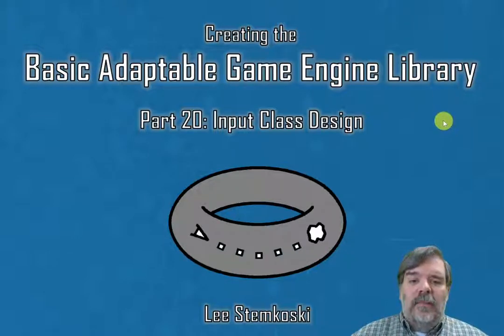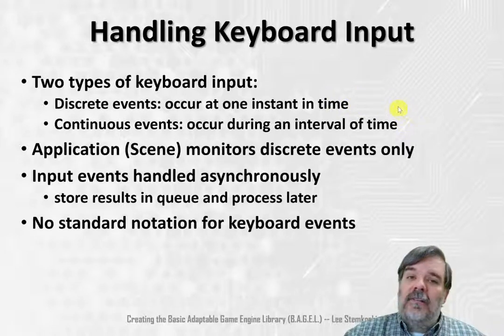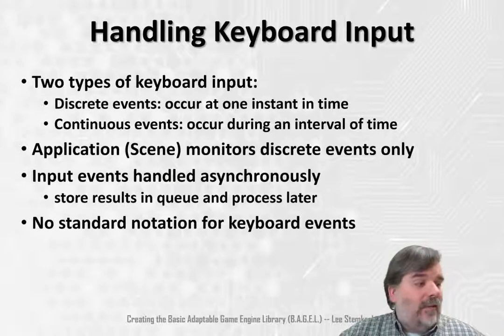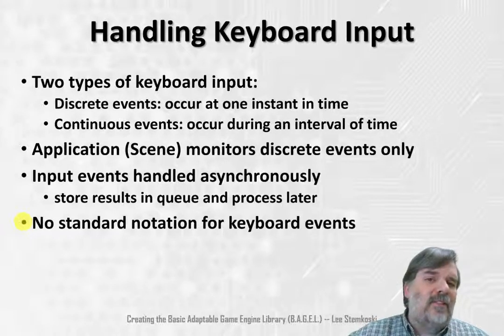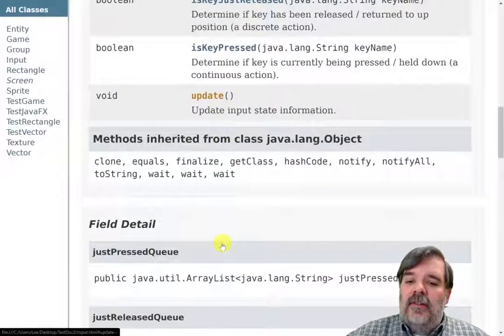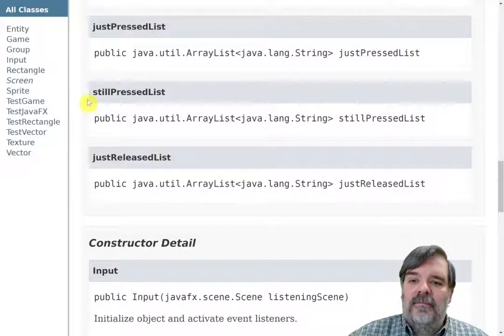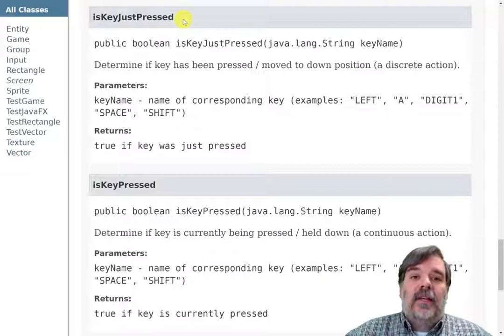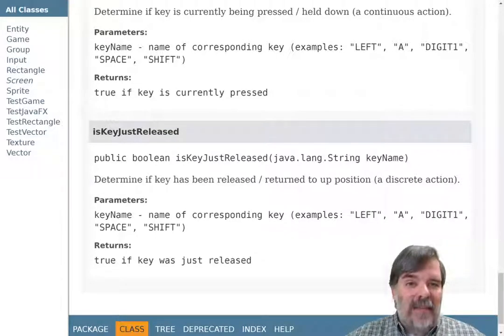The Basic Adaptable Game Engine Library - Part 20 - Input Class Design